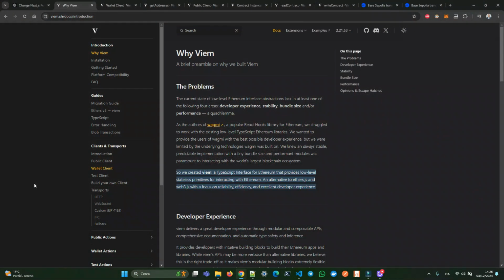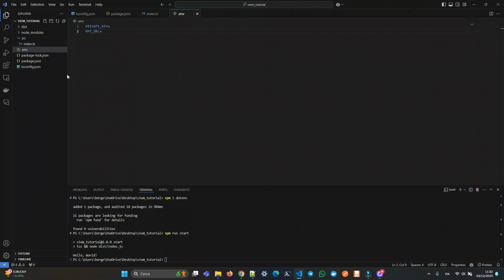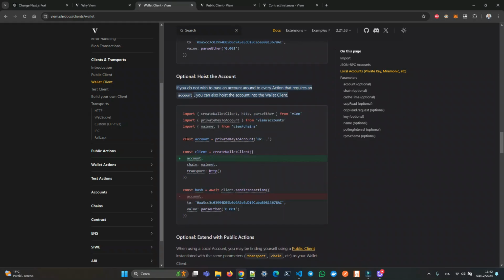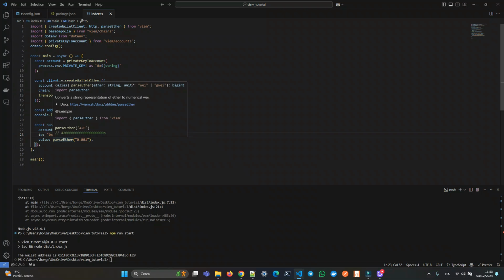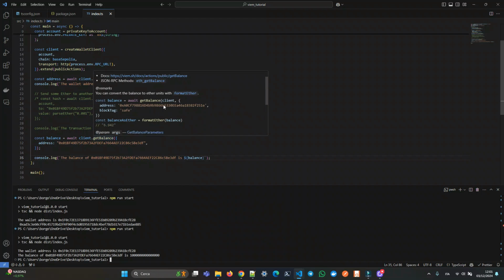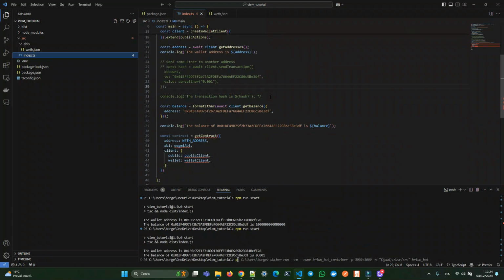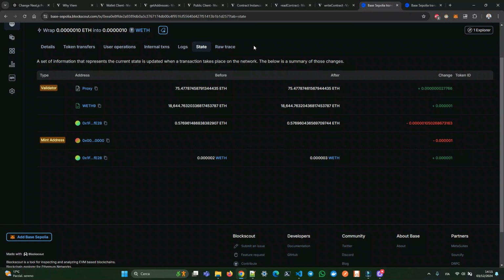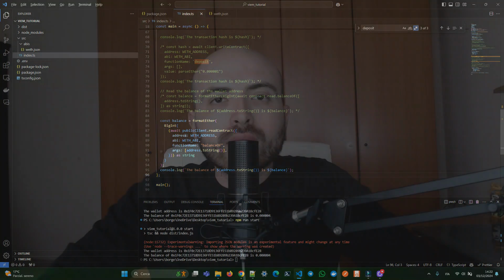Viem Tutorial: Create Wallet Client, Transfer Funds & Interact with Smart Contracts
In this comprehensive tutorial, learn how to use Viem to create a wallet client with your private key, transfer funds securely to another wallet, and interact with smart contracts. Follow along as we guide you step-by-step through sending transactions to a smart contract and reading data from it. This video is perfect for developers looking to enhance their Web3 development skills using Viem for seamless blockchain interactions. Whether you're a beginner or experienced in Ethereum development, this guide will help you unlock new possibilities. Watch now and start building smarter dApps!

Chapters
00:00 Introduction
00:33 Overview of Viem
02:11 Repository Setup
08:35 Wallet Client Interface
18:35 Sending ETH to Another Address
22:18 Public Client Interface
27:00 Sending a Transaction to a Smart Contract
41:31 Reading Data from a Smart Contract
42:32 Conclusions